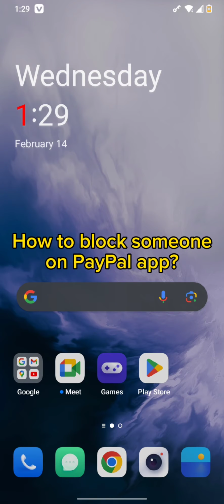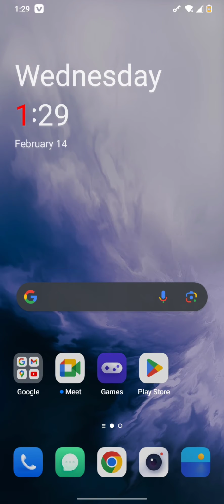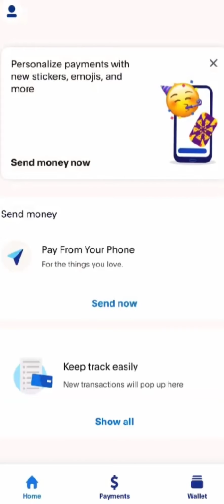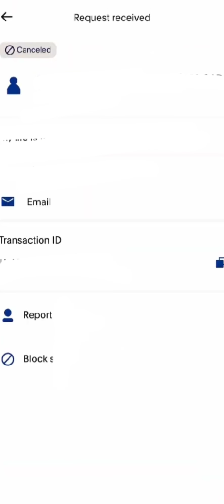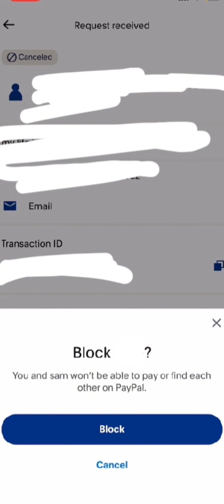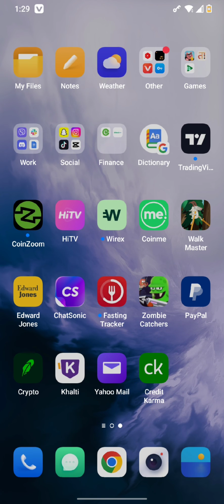How to Block Someone on PayPal? Restrict Users on PayPal on Android 2024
Are you looking to maintain control over your PayPal experience and ensure a secure online transaction environment? In this comprehensive tutorial, we've got you covered with a step-by-step guide on how to block someone on PayPal!